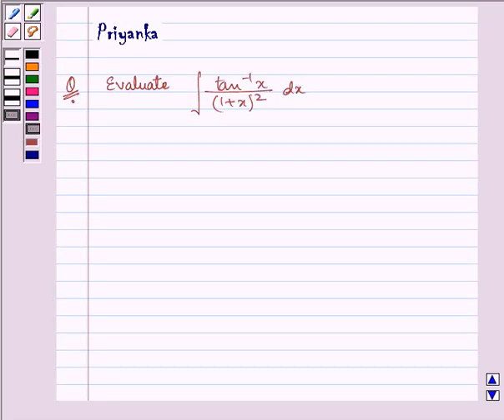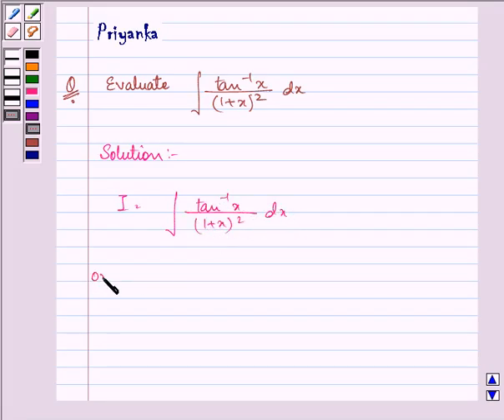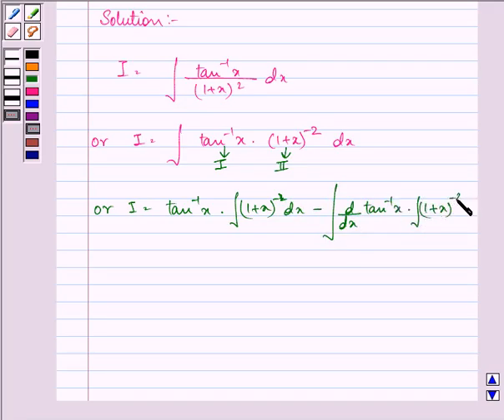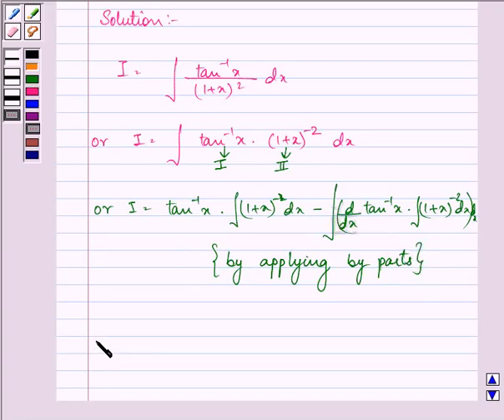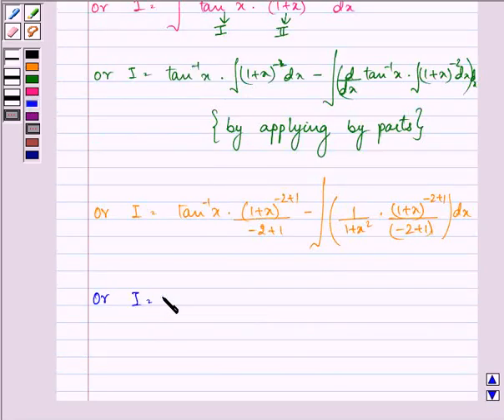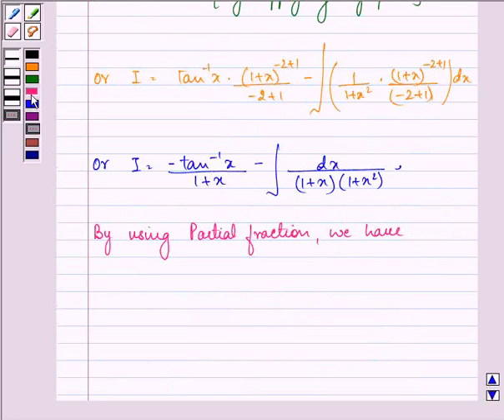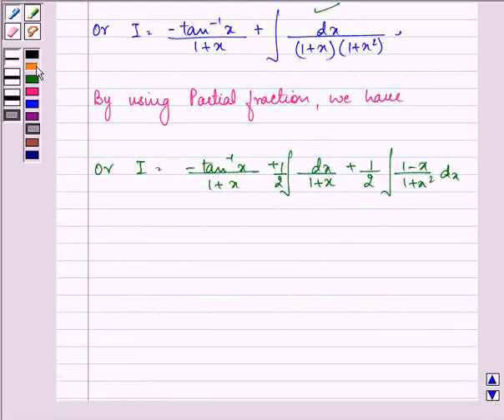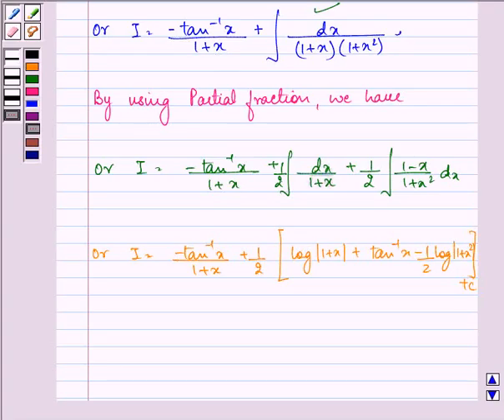Maths XII CBSE OD A 2003 1 11 OP2